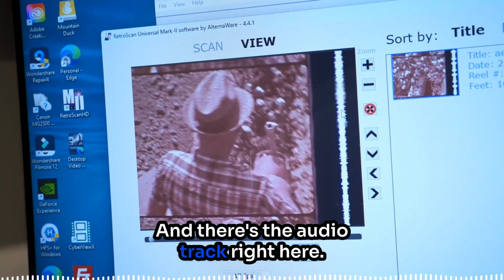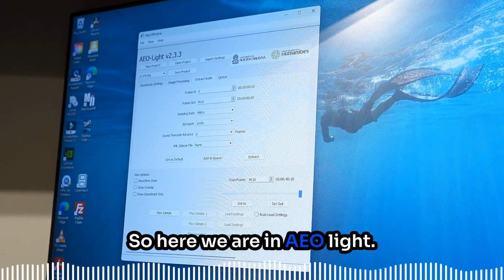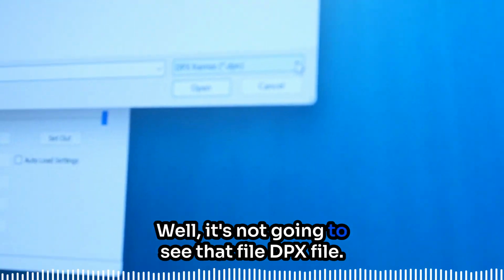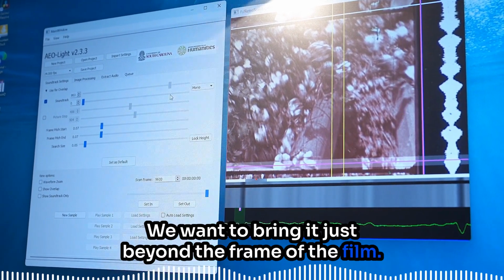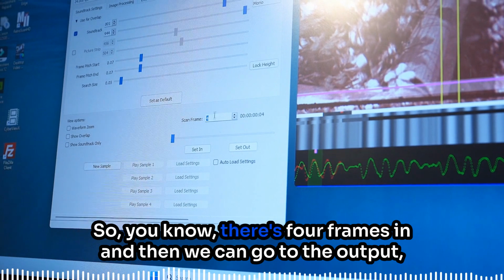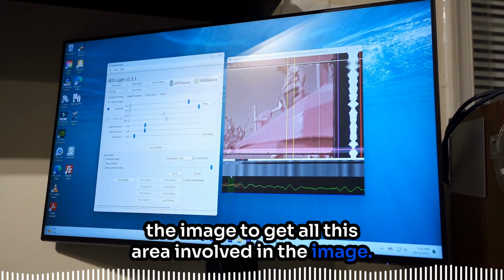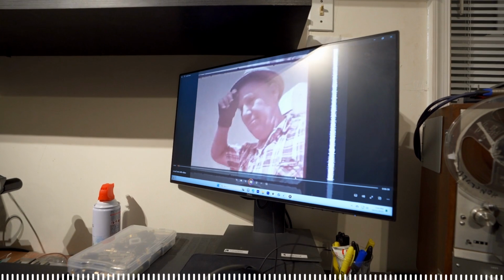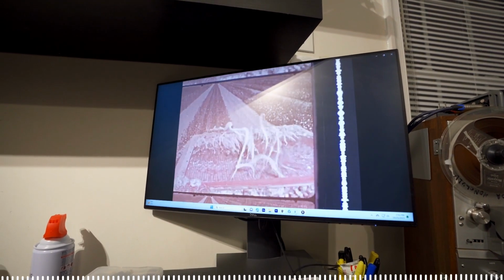How to Digitize 16mm with Audio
In this video, we dive into the fascinating process of digitizing 16mm film with sound. From capturing the nostalgic visuals to preserving the unique audio tracks, we show you how to breathe new life into your old film reels. Whether it's home movies, historical footage, or a cherished family memory, we're here to ensure every detail is preserved for future generations.

At Luma 3 Productions, we specialize in digitizing tapes and films, including formats like VHS, Hi8, MiniDV, U-Matic, and of course, 16mm film. We bring your memories into the digital age, while maintaining their original charm.

📍 Based in Northern Virginia and Wilmington, NC, we're a small family-run business passionate about preserving your precious memories.